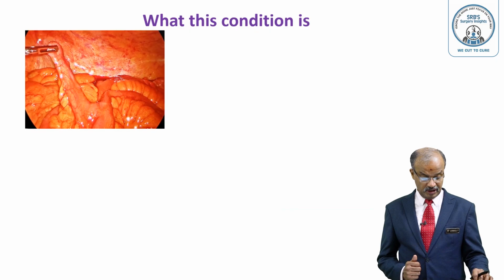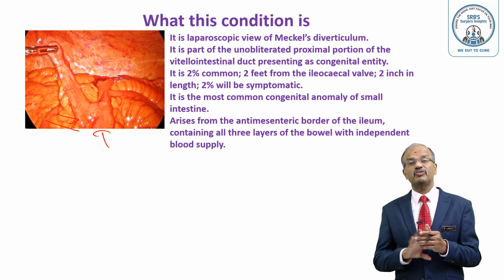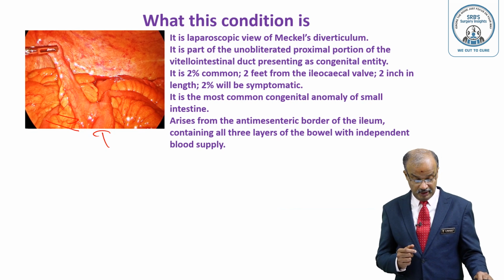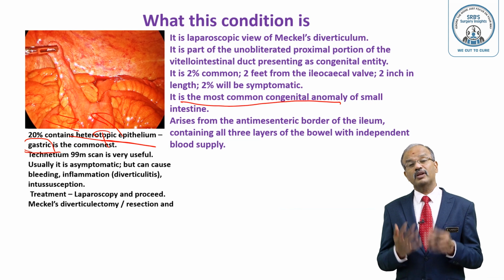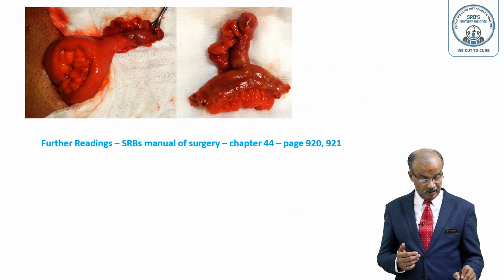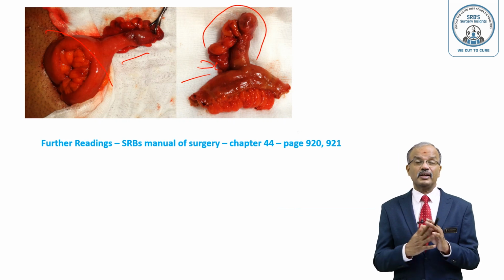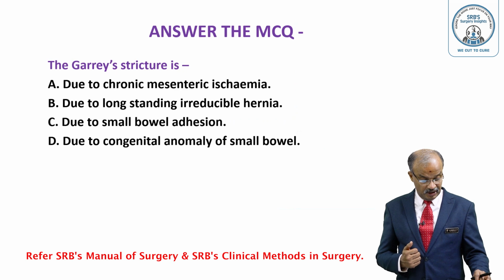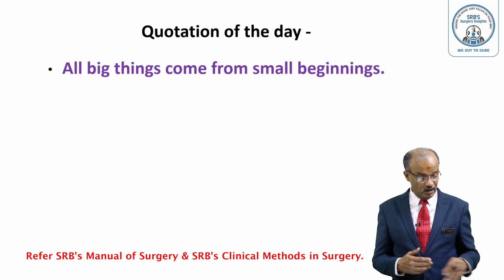Meckel's Diverticulum by Dr. SRB | Dr. Srirama Bhat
Meckel's Diverticulum by Dr. SRB